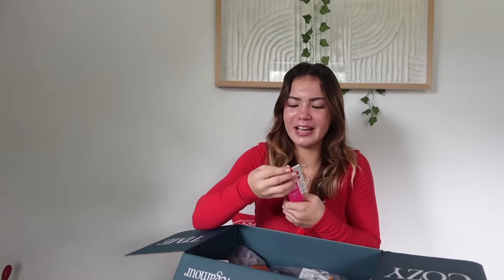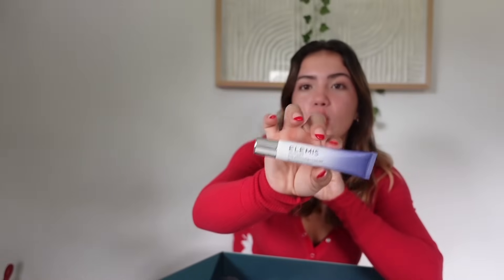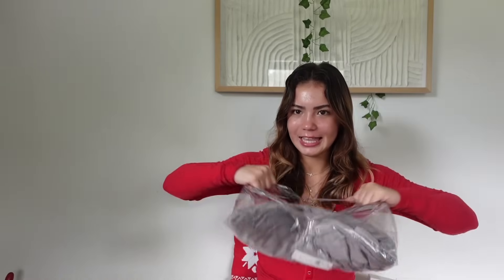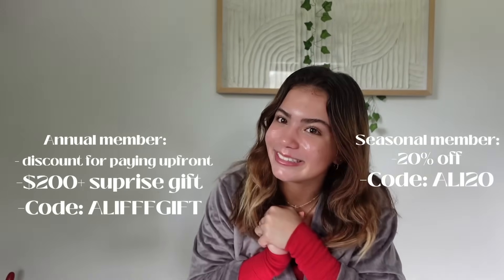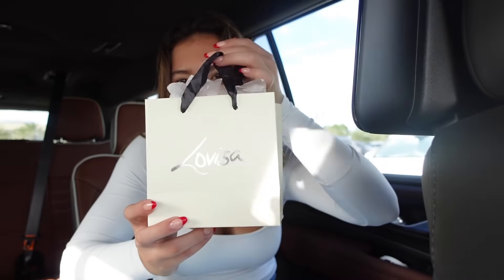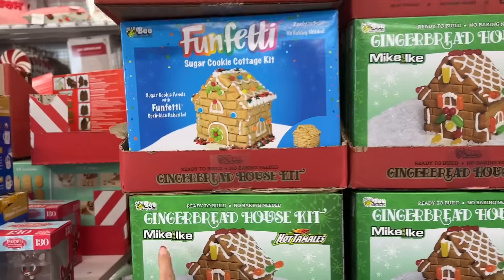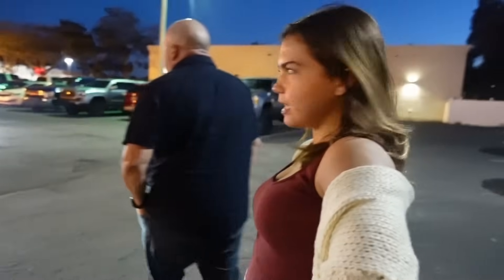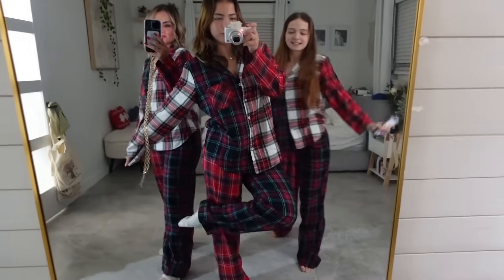Christmas eve-eve vlog | shopping, gingerbread houses, dinner!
FOR FEDEX AND UPS ONLY
4112 53rd Ave E